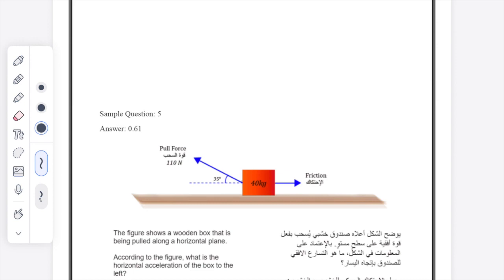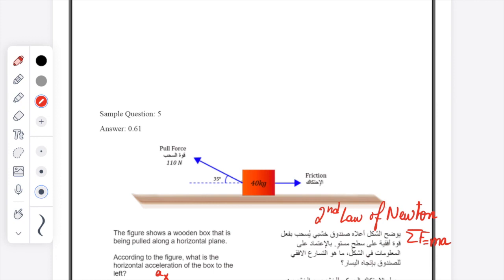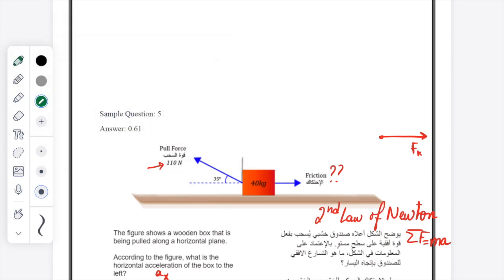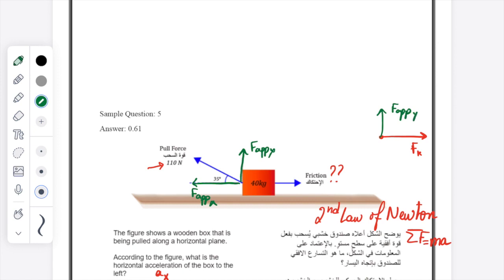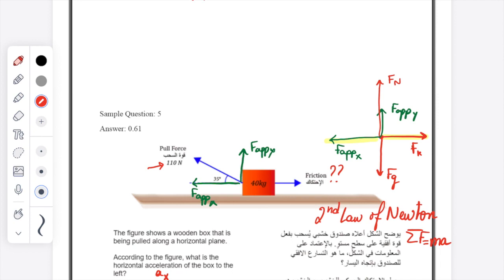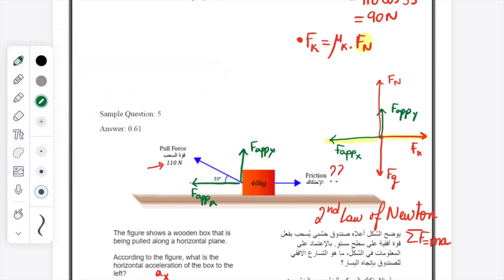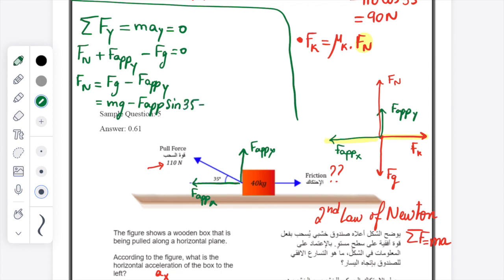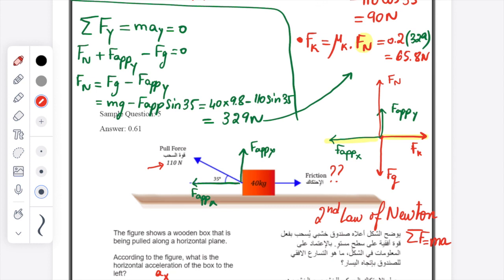EmSAT- Newton's second law (1)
EmSAT- Physics